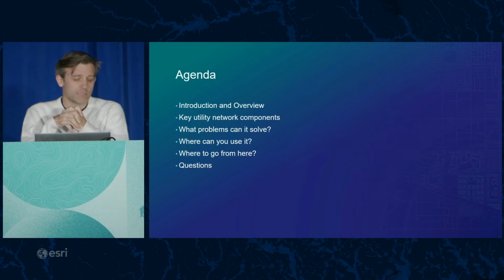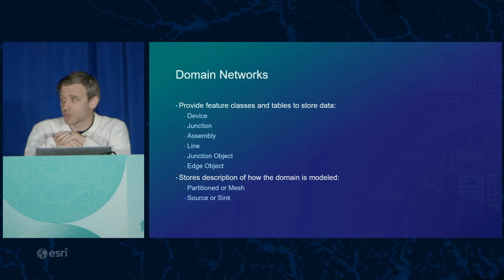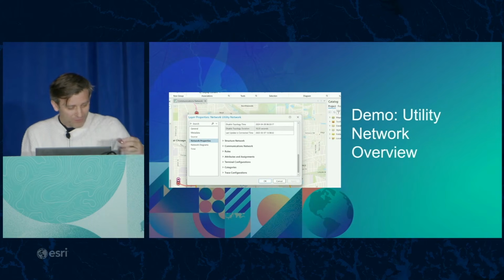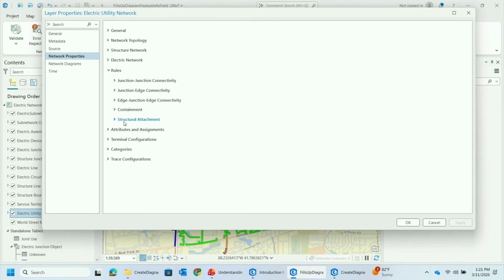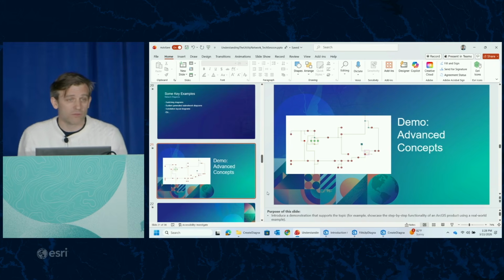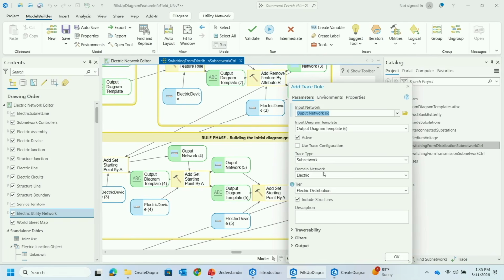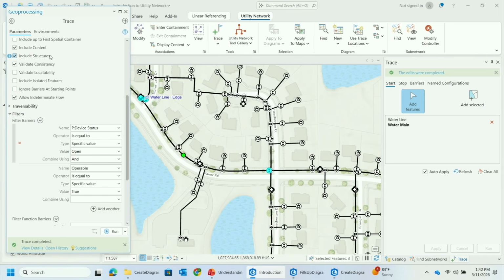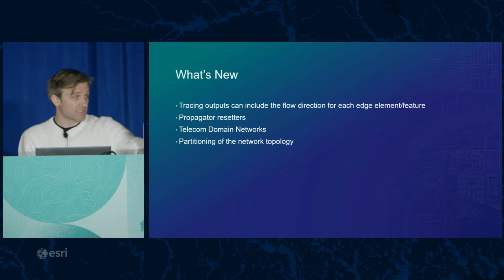Understanding the Utility Network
This technical session will dive into the utility network. Speakers discuss how the data works and will cover the APIs, SDKs, and the supported out-of-the-box customizations. Speakers also demonstrate the opportunities for developers to use different SDKs to work with network management in ArcGIS and will explore the access and customizations that are available across the entire ArcGIS system and how to build products that deliver significant business value for customers.

Presenters: David Crawford and Melissa Mayo

🕣 Timestamps
00:00 Intro
00:59 Agenda
02:12 Introduction and overview
   14:58 Demo: Introduction and overview
23:29 What problems can it solve?
26:24 Question:
   26:48 Is this network limited to only utility networks or can it be used for anything else--transportation networks, for example.
28:53 Demo: Advanced concepts
44:58 Question about the Validate consistency menu item
45:58 Where can you use it?
49:05 Where to go from here? (What's new)
51:36 Questions
   51:58 Is all editing of un features all editing of any attribute in a un cause dirty areas
   52:13 Is the editing controlled on utility network feature classes by the advanced editing user type extension if you are a creator on the portal?
   54:03 When I'm editing in my utility network, sometimes I'm validating things but the dirty areas (the purple areas) are remaining behind visually even though if I re-validate, I get an error saying "there's no dirty areas here." Can I enable my network topology over and over again without disabling first?